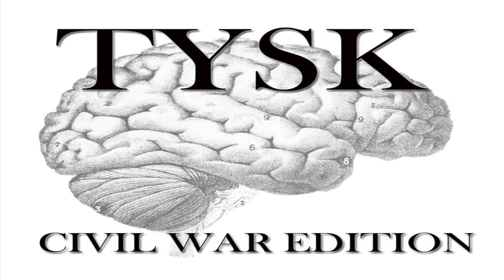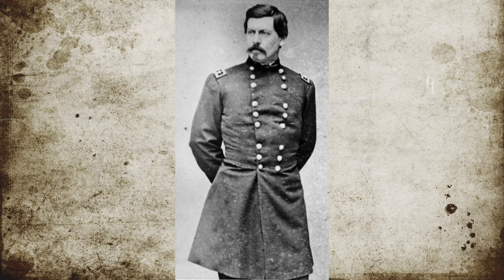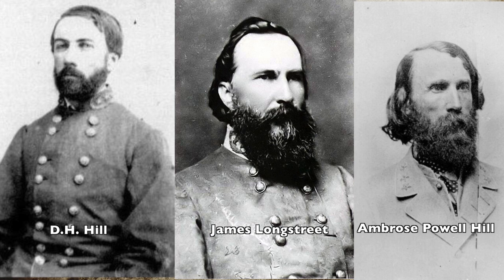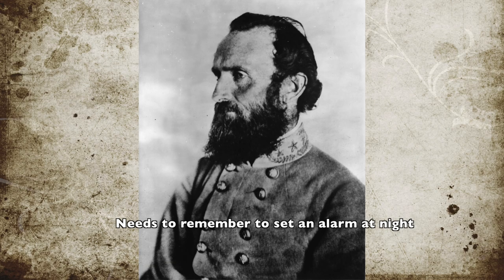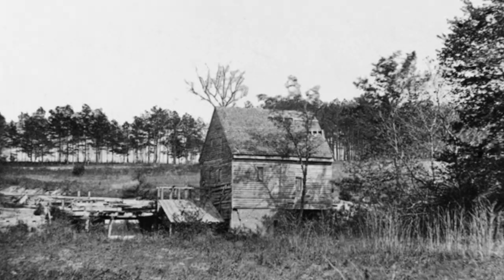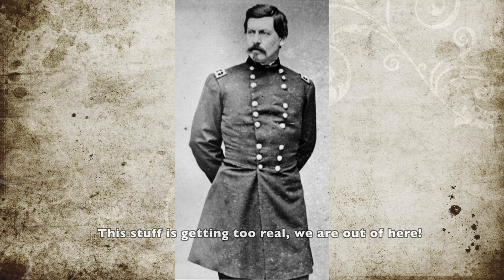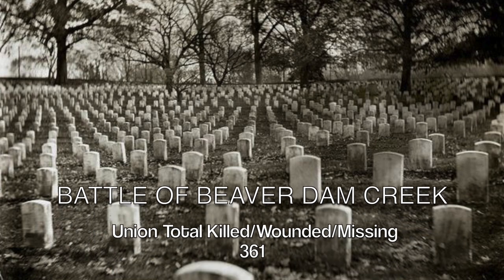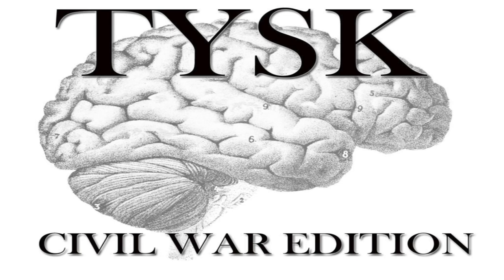1862-40 Battle of Beaver Dam Creek June 26, 1862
Battle of Beaver Dam
Henrico County, VA

Category